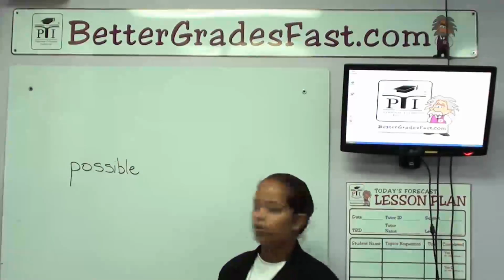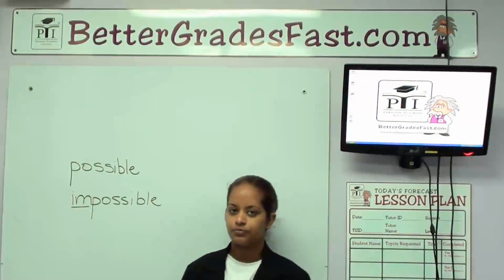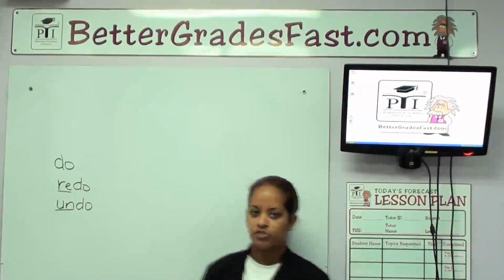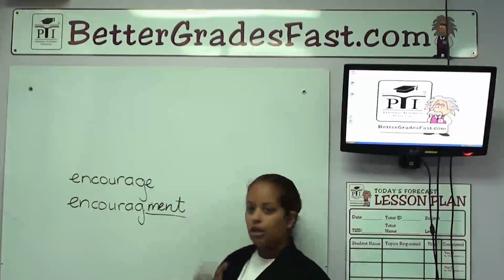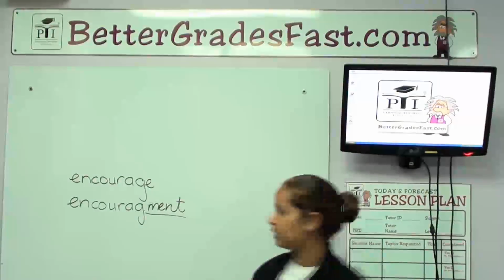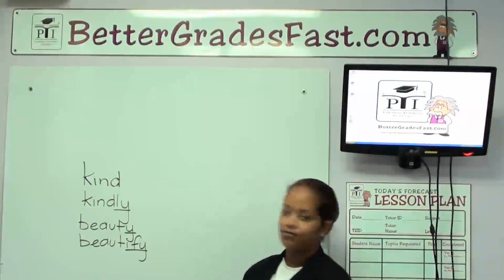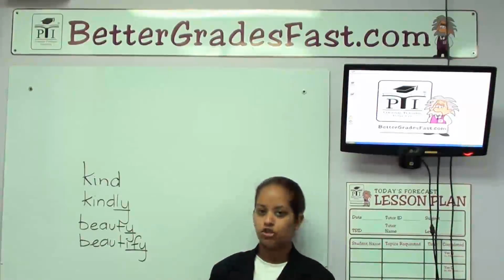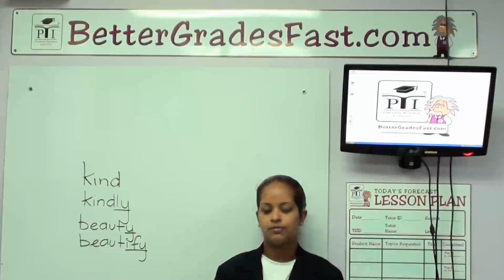Prefixes & Suffixes | Easy English grammar lessons [RID: ret9u7haV3reweku]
Resource ID: ret9u7haV3reweku